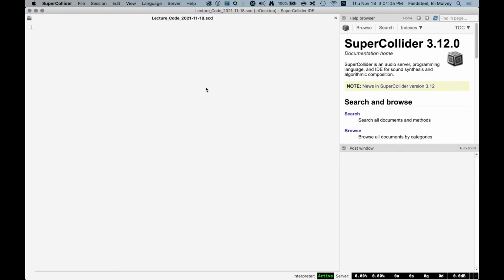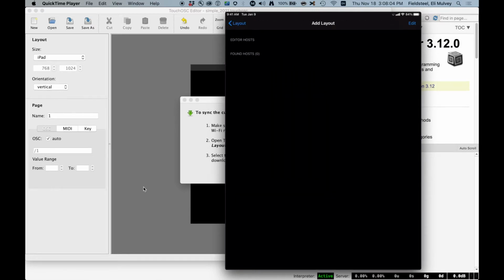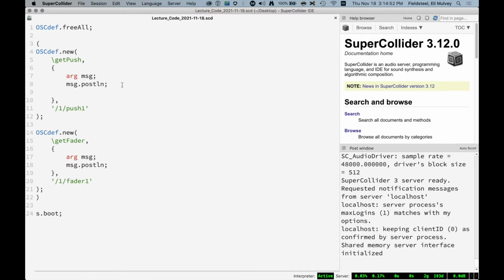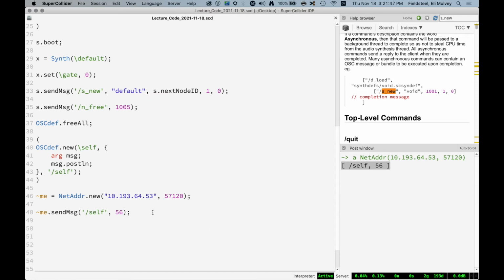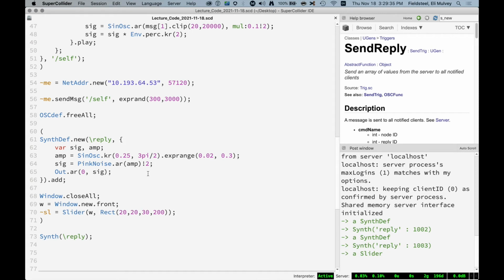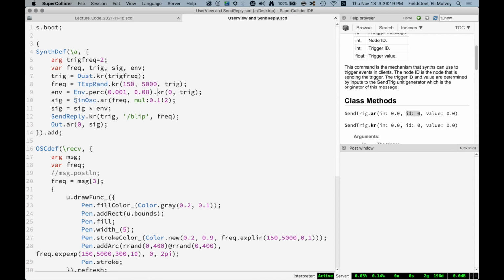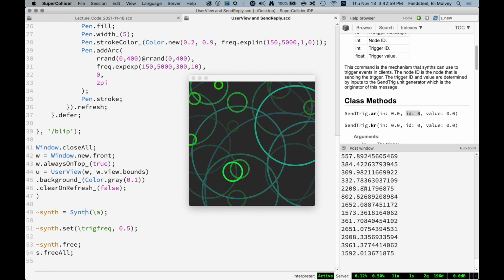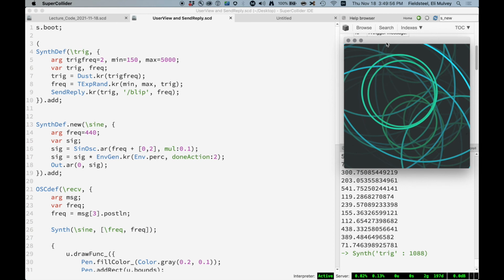Open Sound Control - Week 13 Fall 2021 MUS 499C - Intro to SuperCollider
The basics of sending and receiving OSC messages in SuperCollider.